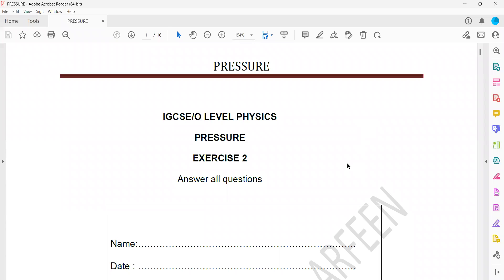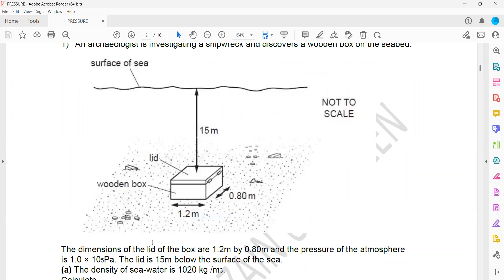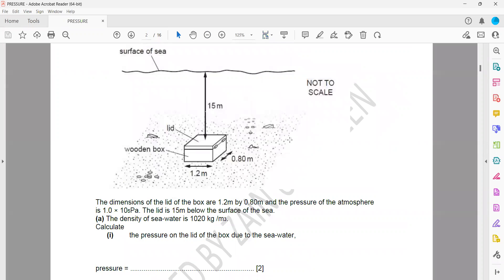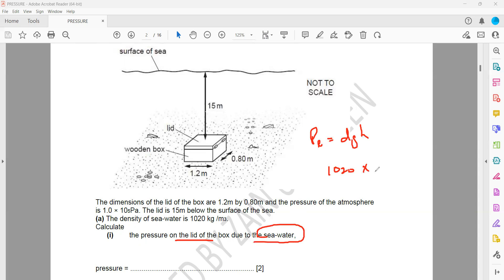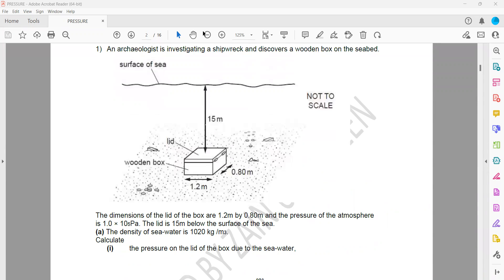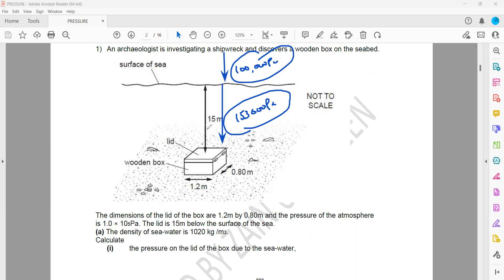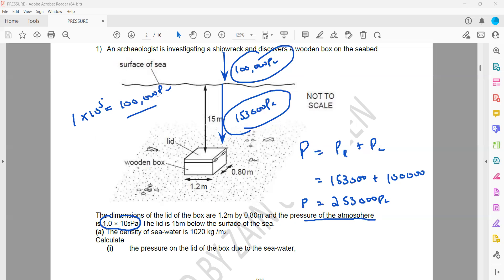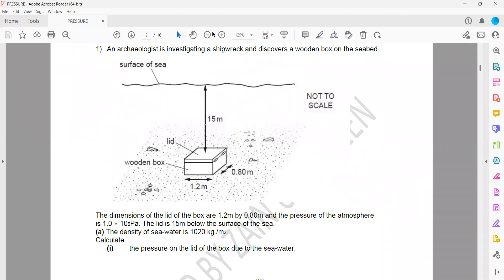Exercise 2 Pressure Question 1 and 2 Cambridge IGCSE O level Physics 0625/0972/5054 Lesson 34b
Exercise 2 Pressure Question 1 and 2